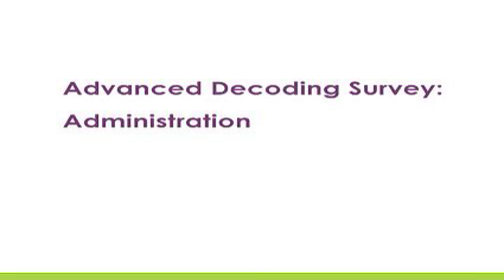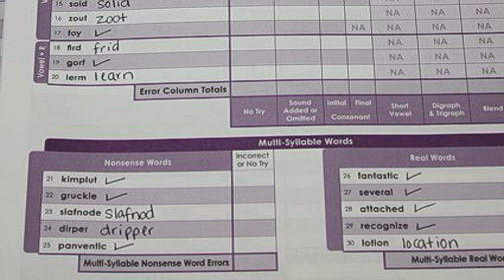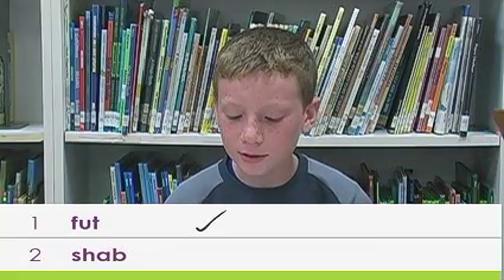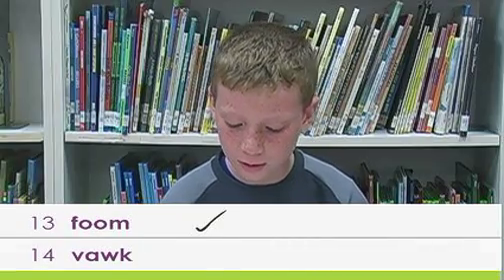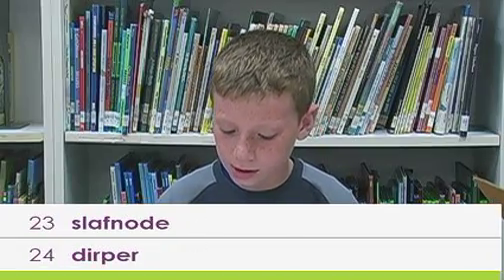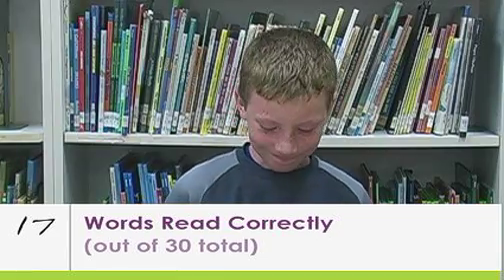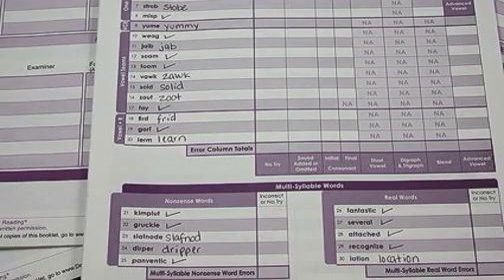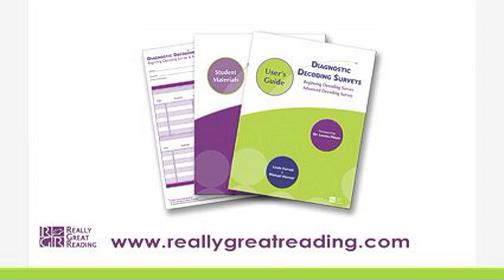Advanced Decoding Survey: Administration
Educators using the surveys can identify which basic reading skills have been mastered and which skills need improvement. The Advanced Decoding Survey assesses how well students read unfamiliar single-syllable decodable words with more advanced vowels such as long, r-controlled, and other variant vowel patterns. The Advanced Decoding Survey also assesses a student's ability to read unfamiliar and familiar multi-syllable words.